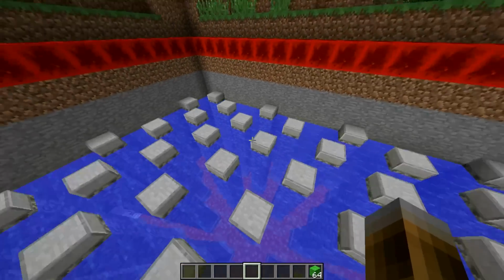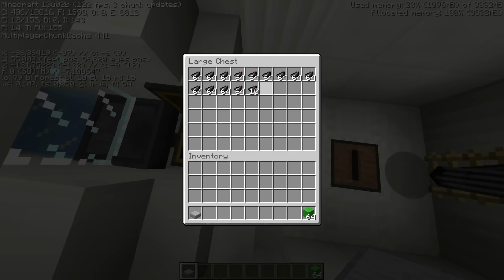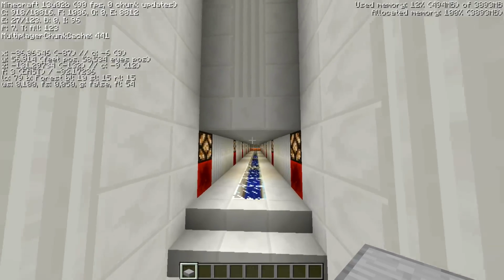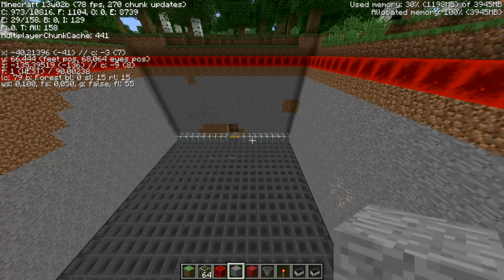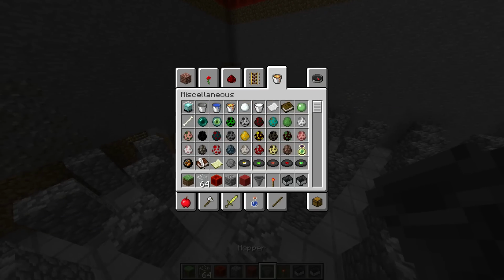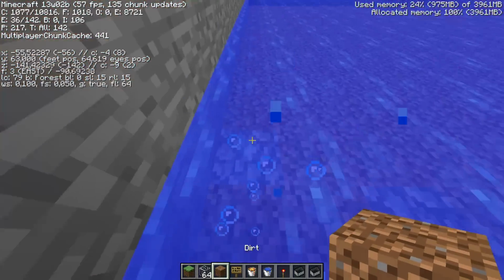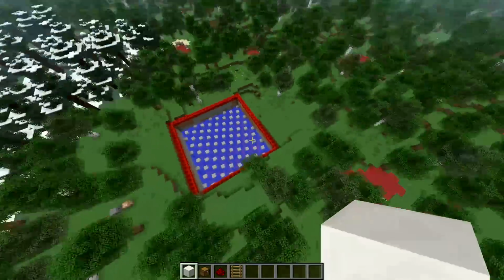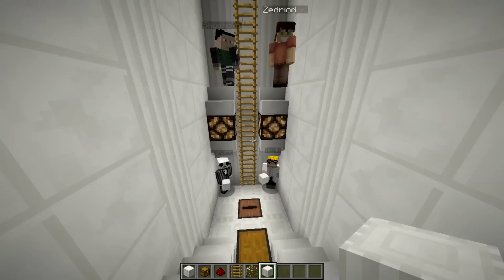Minecraft Hopper Invention #3: 6000 inc sacs/h ! Easy Squid farm design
Take a look at our new neat and simple squidfarm, which gives you up to 6000 inc sacks per hour depending on the size you build it:
small: 10x10 blocks;~ 750 inc sacks/h
medium:20x20 blocks ~ 3000 inc sacks/h
large:30x30 blocks ~ 6000 inc sacks/h
Making it larger will hardly increase the speed due to the mob cap.
You will need a lot of iron, therefore I recommend building an ironfarm first ; Here is a simple tutorial

Please leave  like if you do!